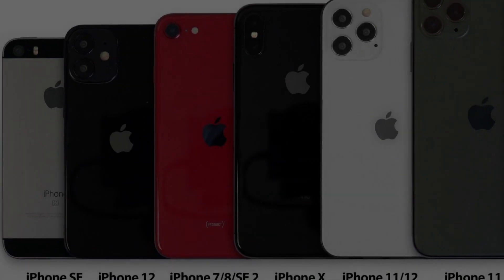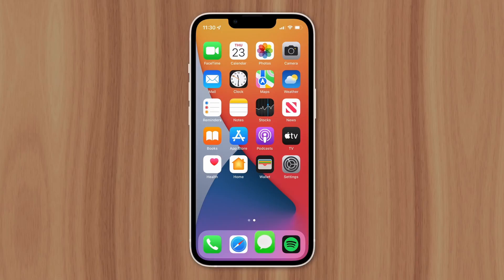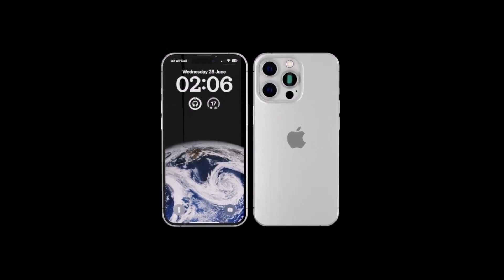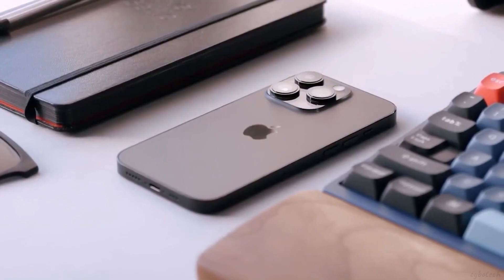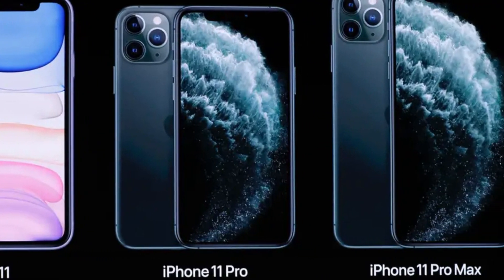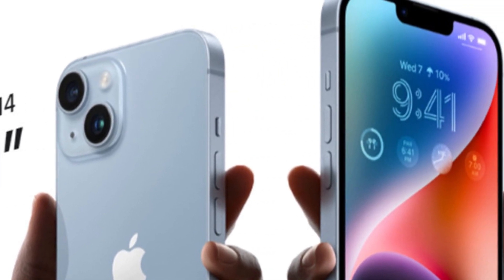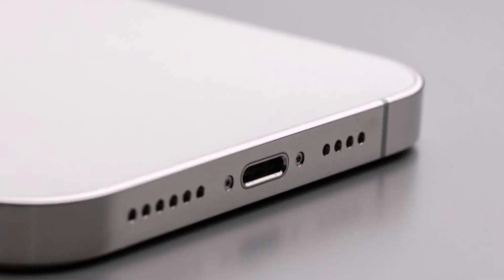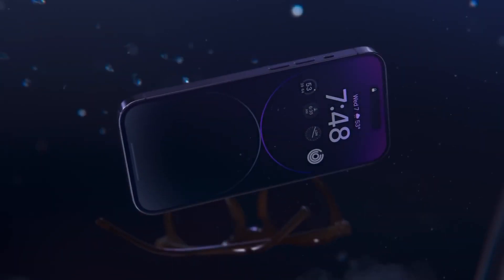Will Your iPhone Run the New iOS 17? List of Eligible Devices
he freshest upgrade for your trusty iPhone, is about to hit the scene, just a few weeks after the epic Apple Event on Sept. 12. This update is loaded with exciting stuff like StandBy mode, the Journal app, and some major Messages magic.